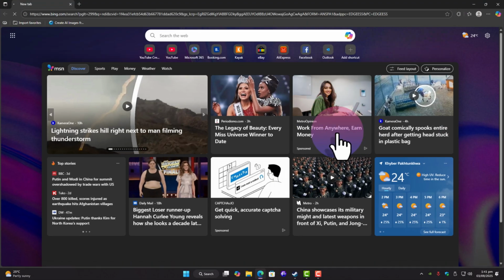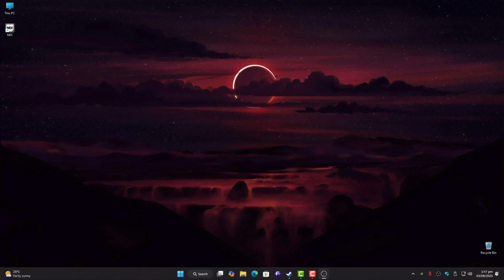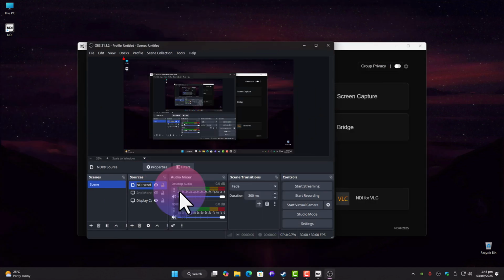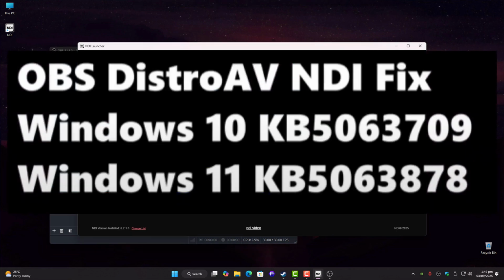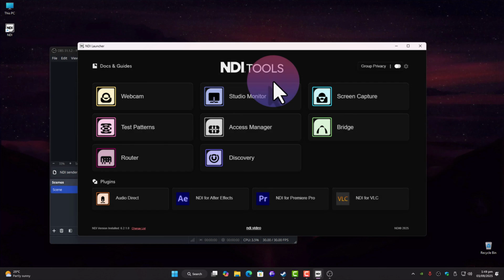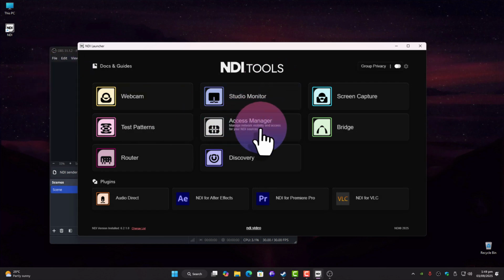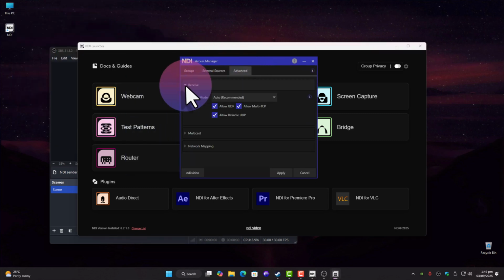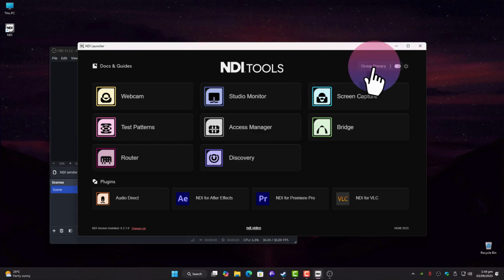Game Streaming Lag OBS + NDI Fix After August 2025 Windows Patch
Game Streaming Lag OBS + NDI Fix After August 2025 Windows Patch — Quick & Easy Workaround

If your OBS Studio stream suddenly started lagging or going choppy after installing the August 2025 Windows updates (KB5063878 on Windows 11 or KB5063709 on Windows 10), you're not alone. Microsoft has confirmed these patches are causing serious performance issues with NDI (Network Device Interface), especially when using Display Capture.

The fix is ridiculously simple—and you don’t have to uninstall the update if you're worried about security:

1. Download and install *NDI Tools (if not already installed).
2. Launch the **NDI Access Manager**.
3. Go to the Advanced tab.
4. Change **Receive Mode** from **Auto (RUDP)** to Single-TCP
5. Restart OBS or other NDI-receiving apps.

That’s it—streaming should be smooth again. If tweaking doesn’t work, you *can* uninstall the problematic update from Settings → Windows Update → Update History → Uninstall Updates—but only if absolutely needed.